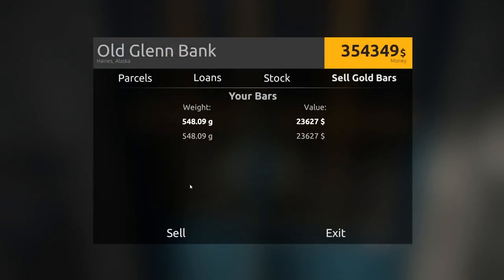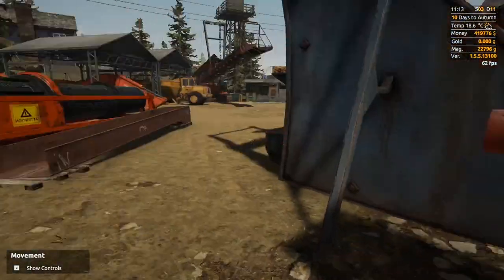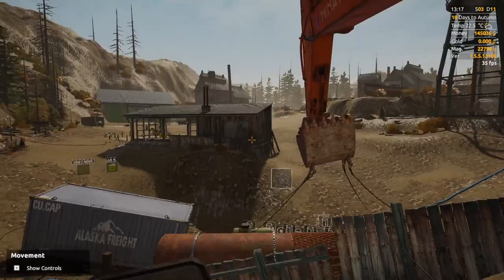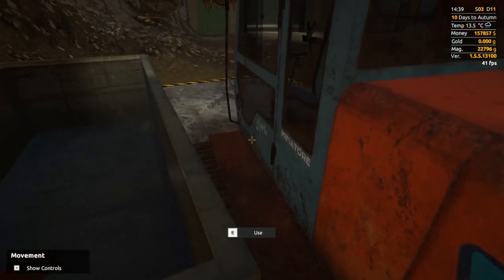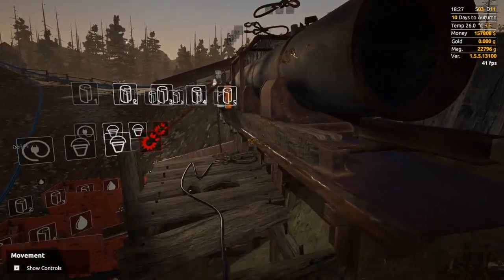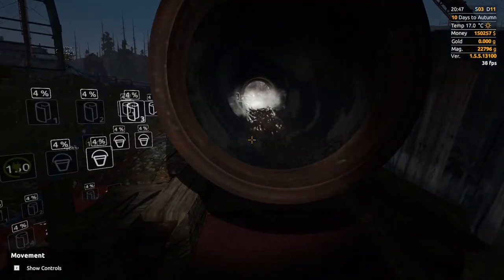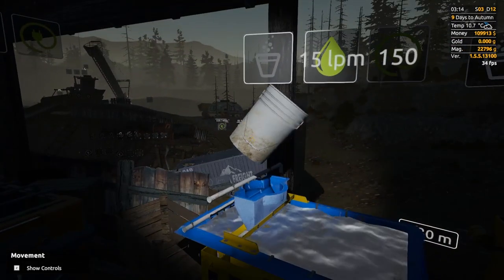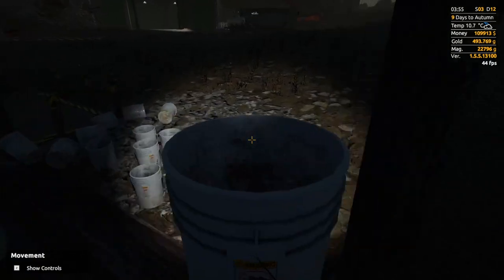Gold Trommel Installation Nightmare - New Tier 4 Gold Mining - Gold Rush The Game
Welcome back to Gold Rush The Game. Today I'm installing my new Tier 4 Gold Mining Trommel and as per usual nothing goes as planned.